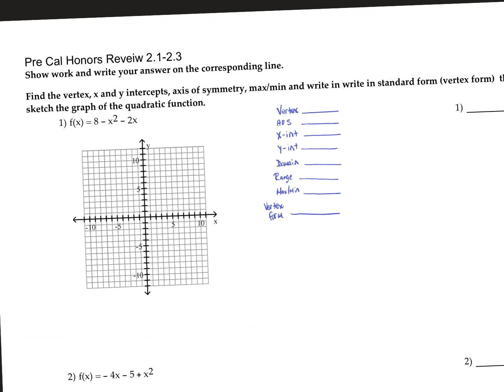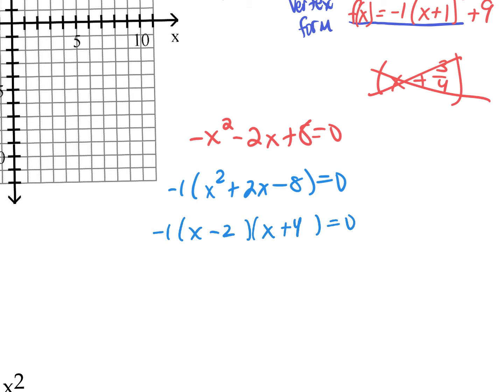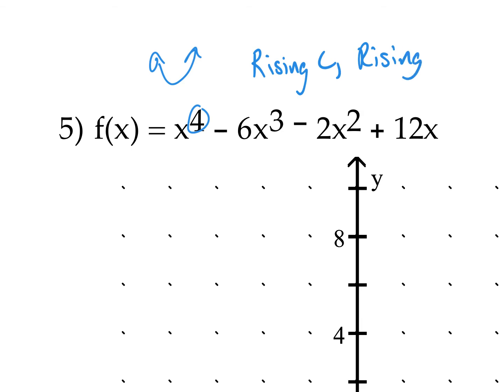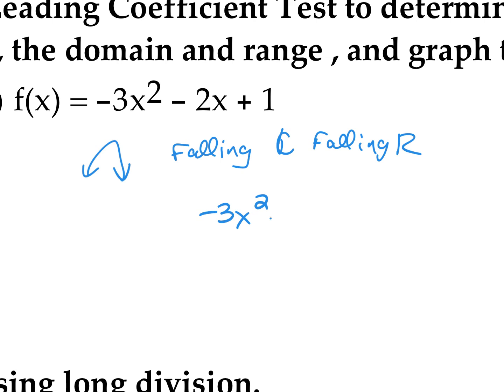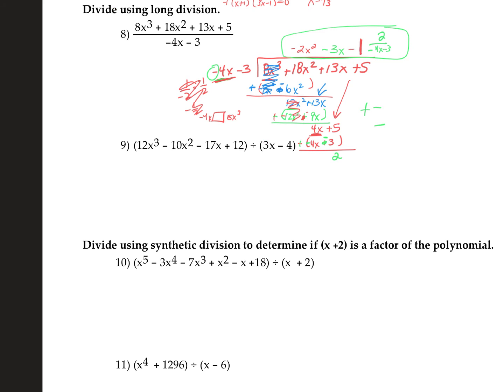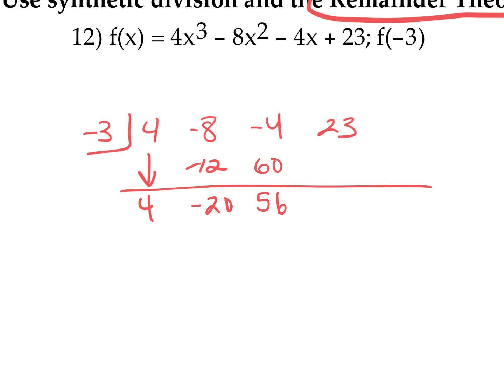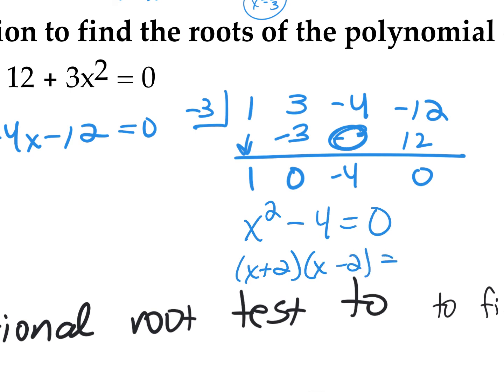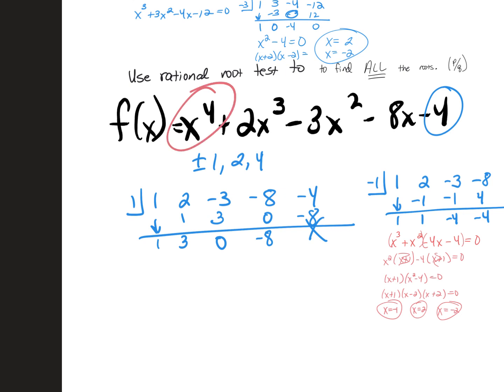09.22 PCH Chapter 2.1-2.3 Test Review-1.mp4